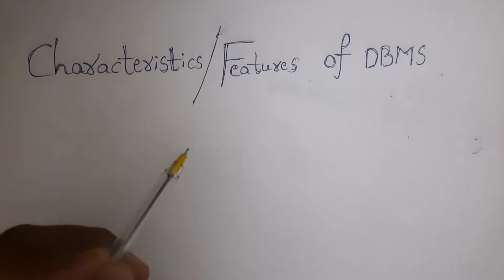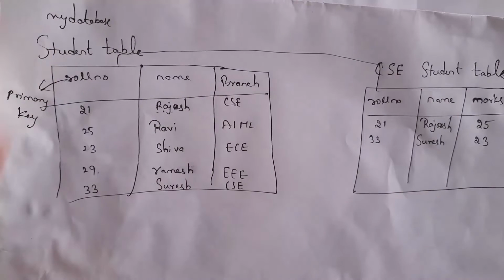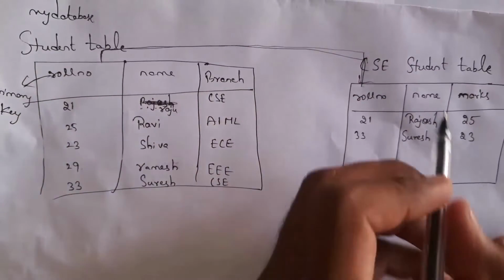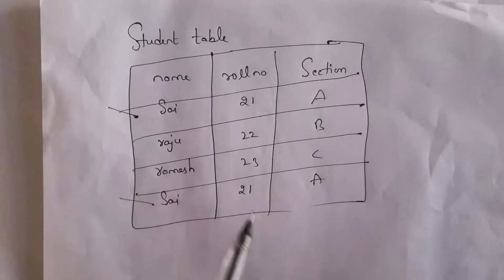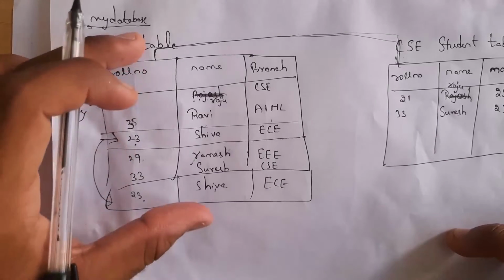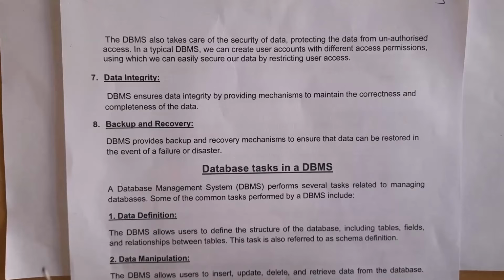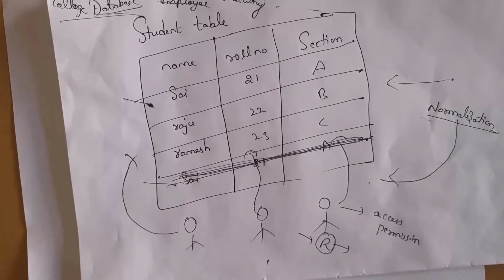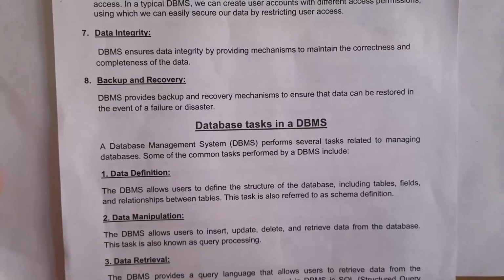characteristics of dbms, features of dbms, database management systems, unit 1, btech dbms, database